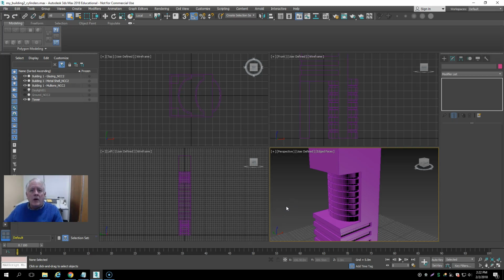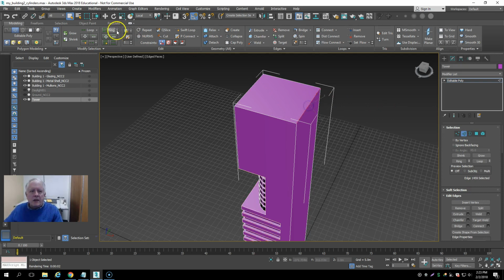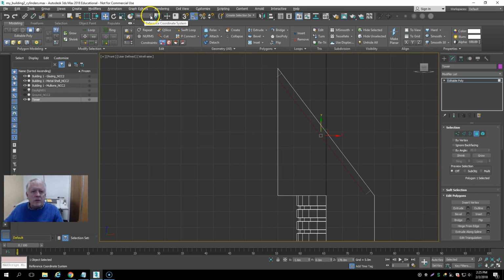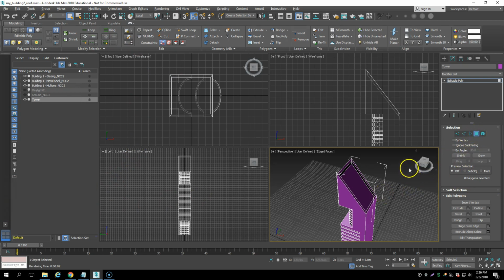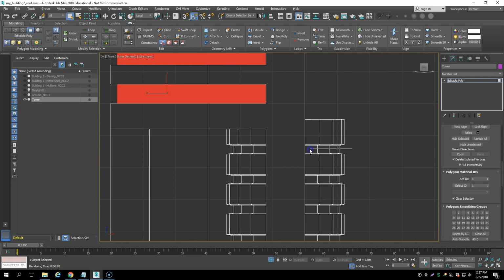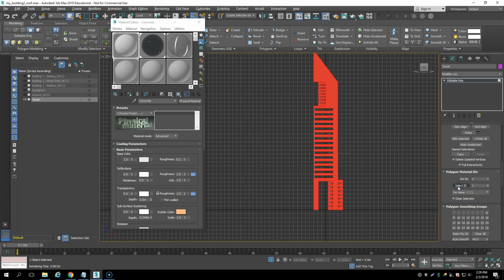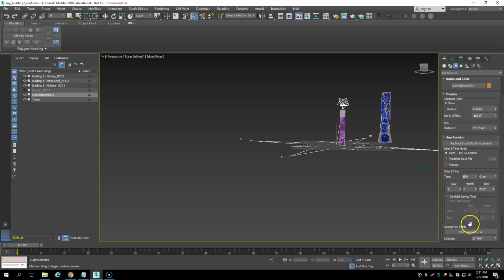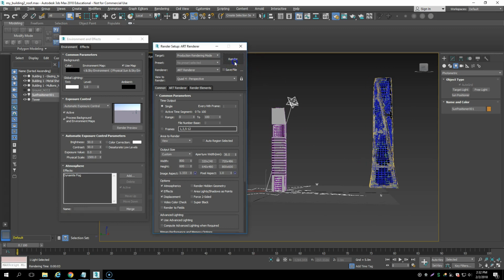Modeling Buildings With Boolean Operations Part 3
This is the 3rd part of a video demonstrating the "Modeling Buildings with Boolean Operations" 3ds Max written tutorial.  It covers how to convert the tower to an editable poly, how to model the roof, how to add materials, how to convert scene materials, how to add a sunpositioner, how to add and position a physical camera, and how to render and to adjust exposure using linear and automatic methods.